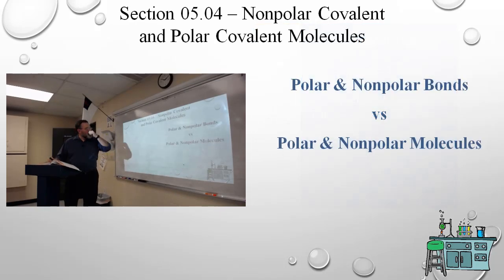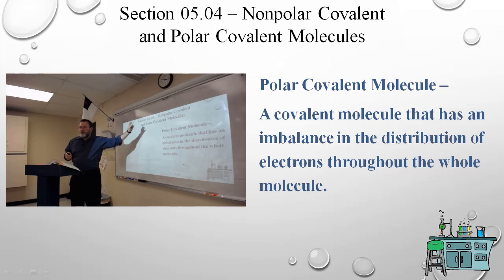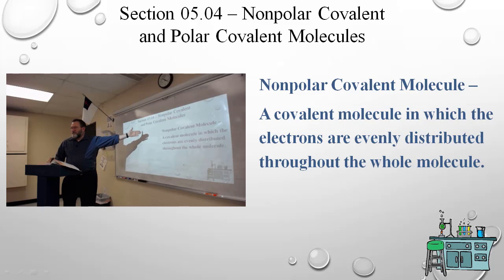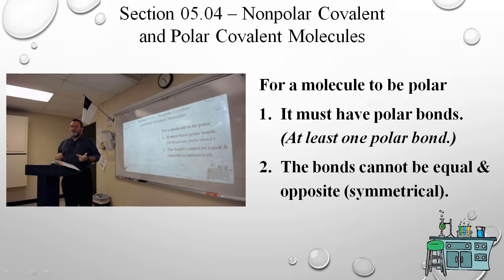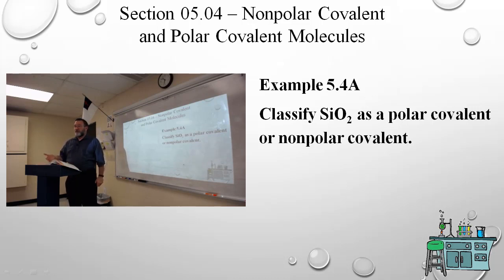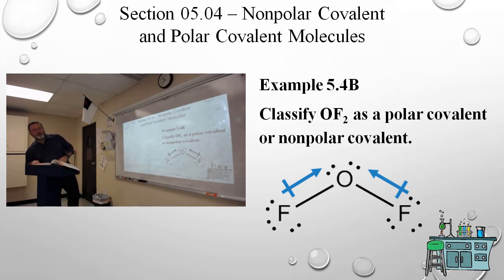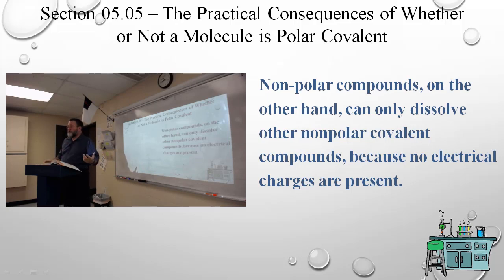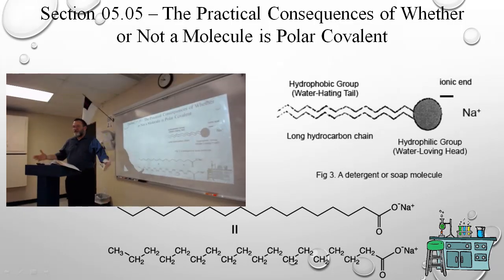Chemistry 05.06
Polar and Nonpolar Molecules, Consequences of Polarity